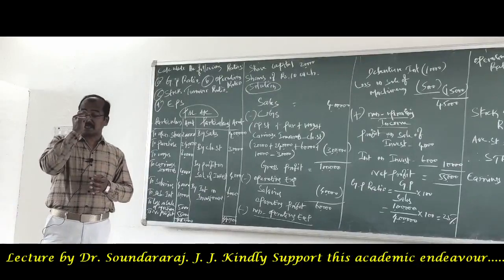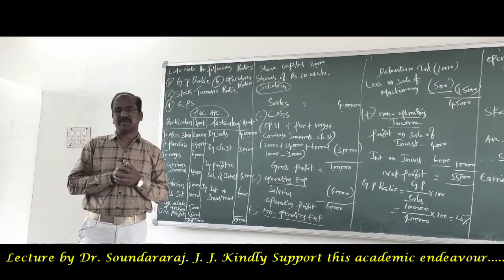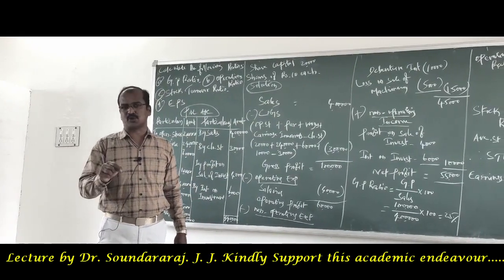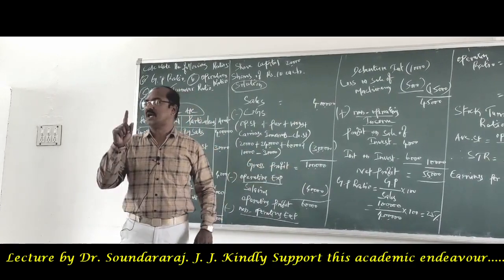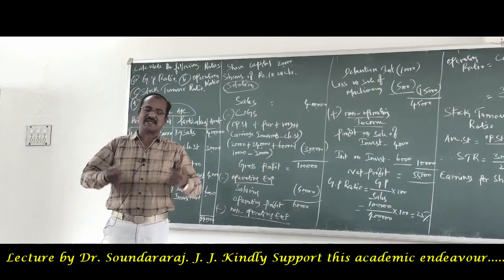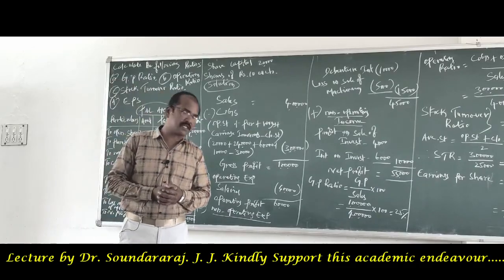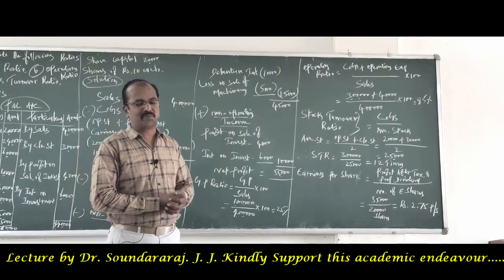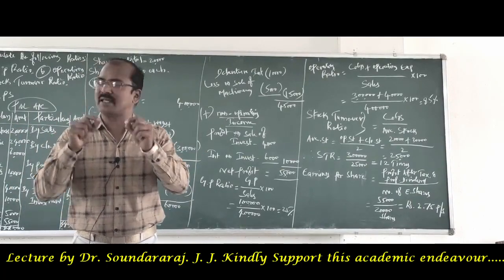RATIO ANALYSIS - Calculation of Stock Turnover, Gross Profit, & Operating Ratios and EPS-Problem 2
This video presents a clear explanation over the calculation of Stock Turnover Ratio, Gross Profit Ratio, Operating Ratio, and Earning Per Share using a practical problem. The lecture is given in bilingual (English & Tamil).